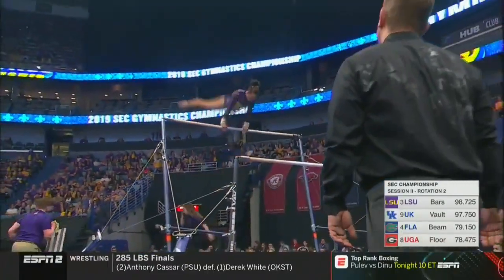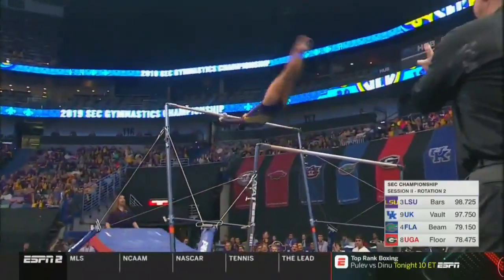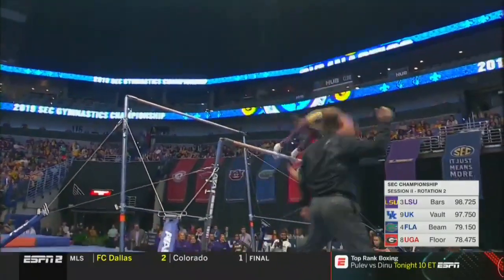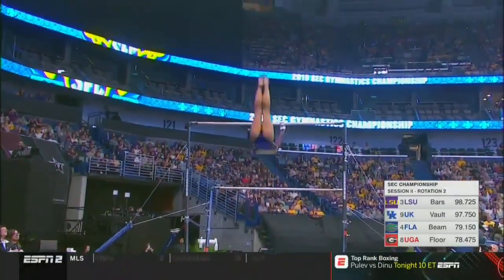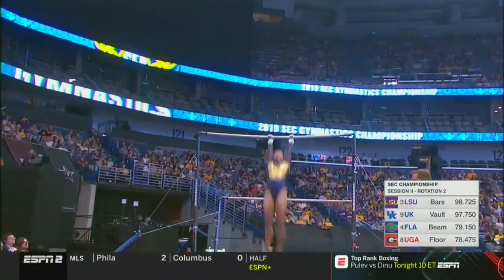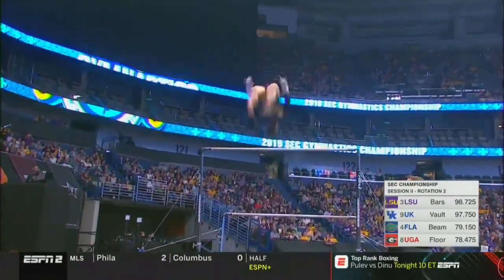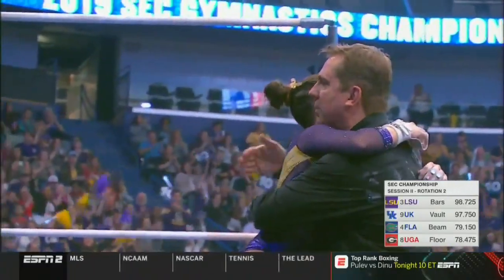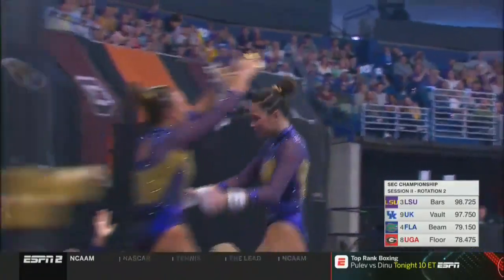Sarah Finnegan (LSU) 2019 Bars SEC Championships 9.95